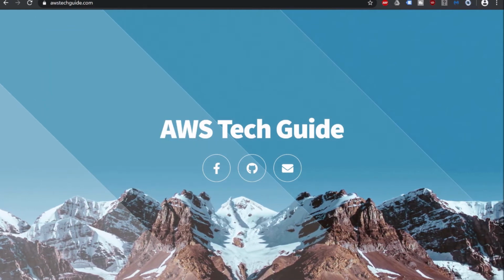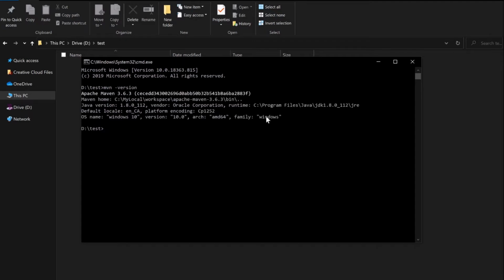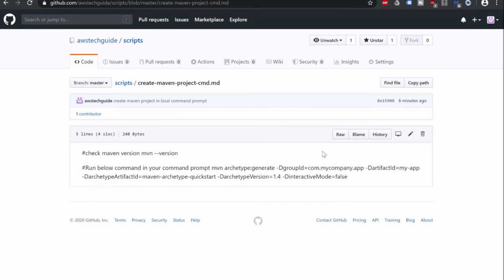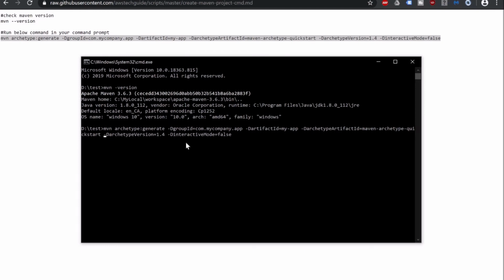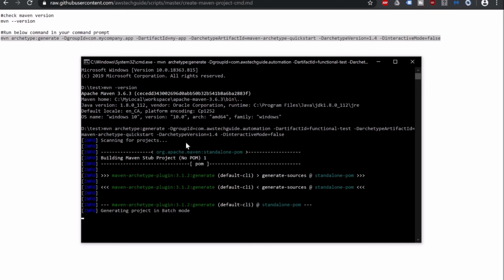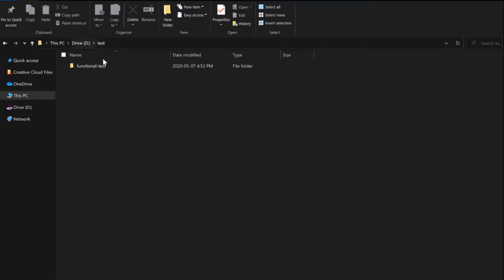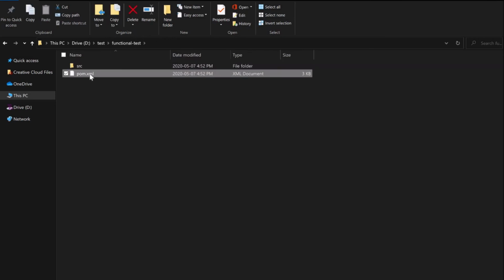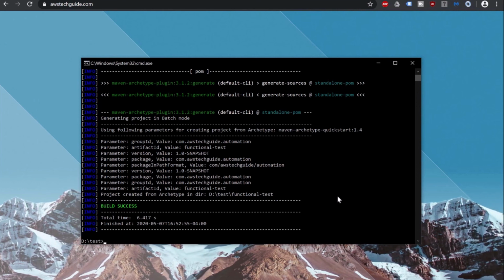Create a maven project from command prompt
Join our DevOps hands-on series to get hands-on experience on creating a fully automated assembly line with devops tools and techniques starting from code quality analysis to production deployment.